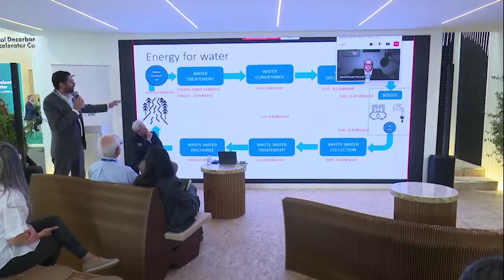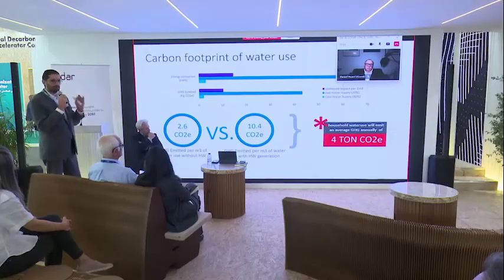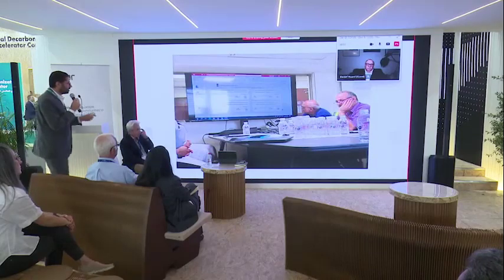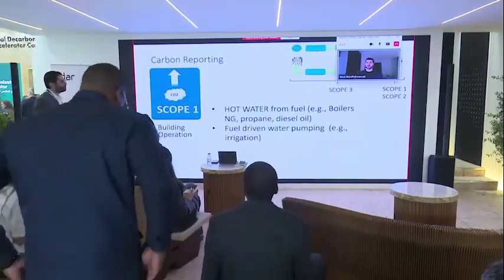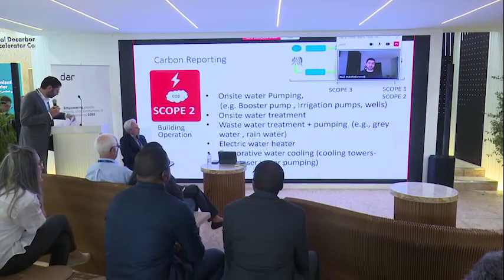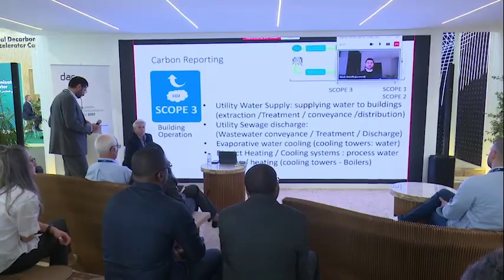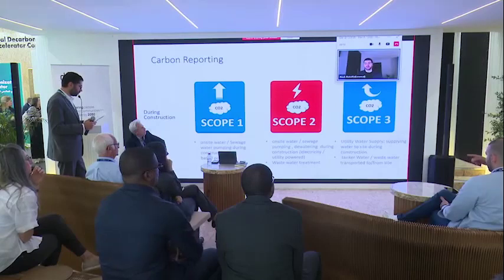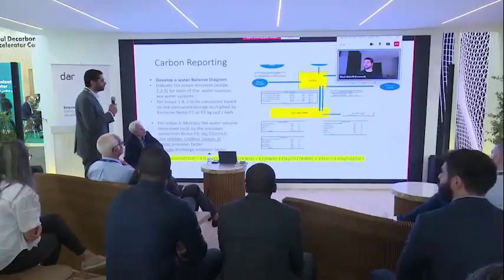Hidden Carbon Footprint of Water